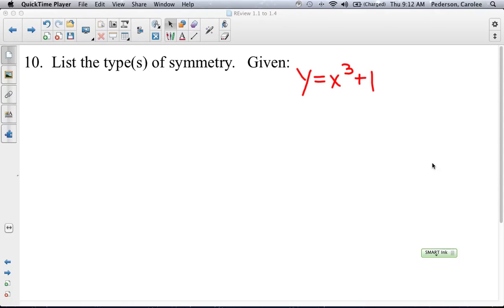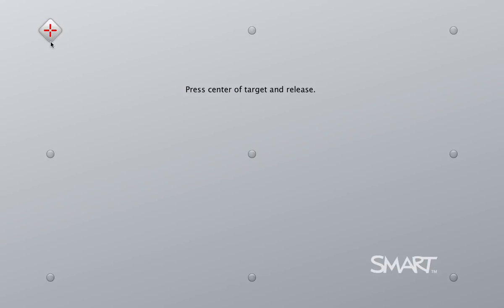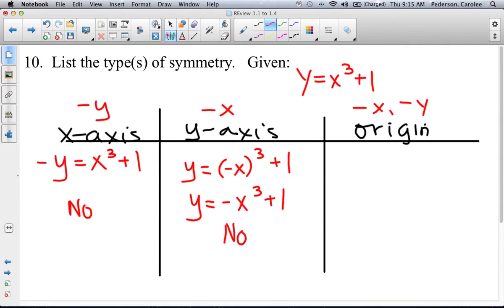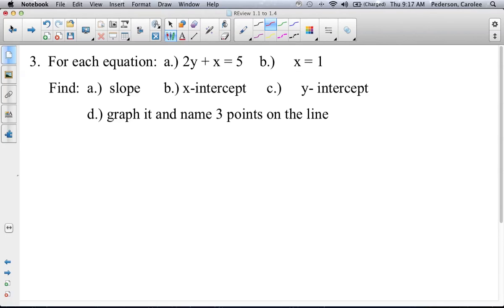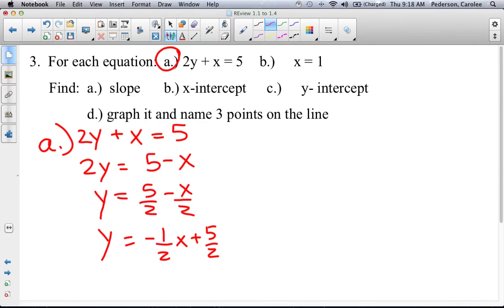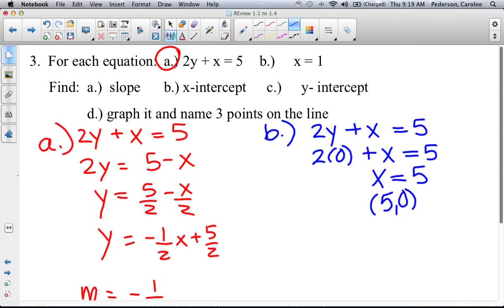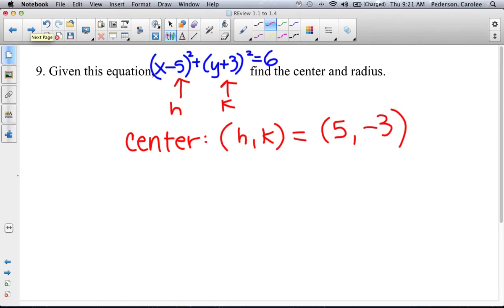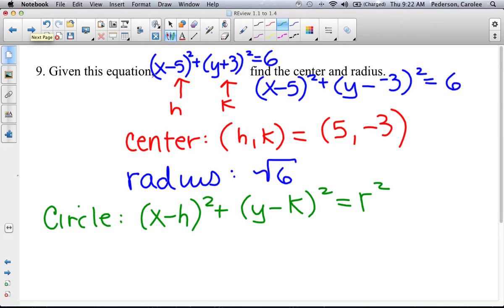REview 1 1 to 1 4 1st hour part 2